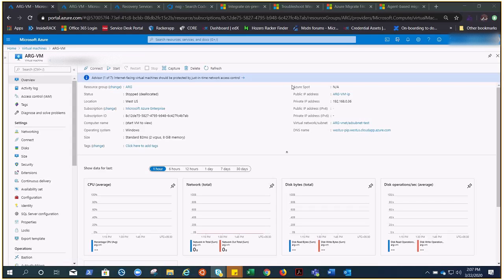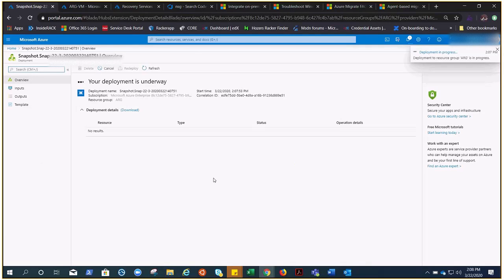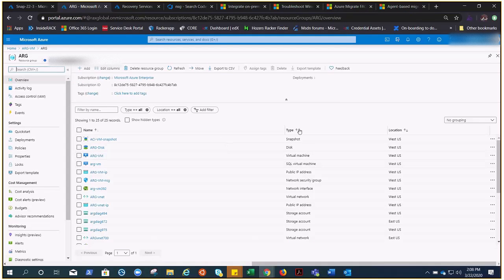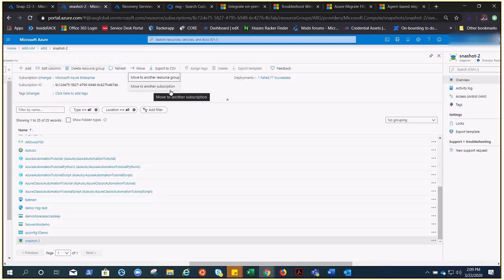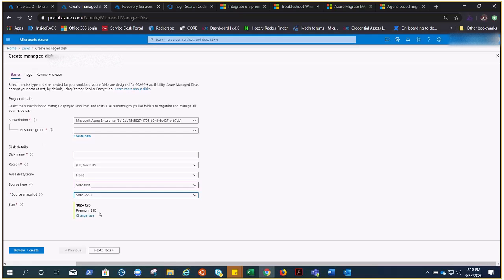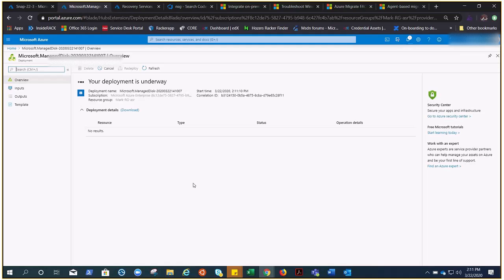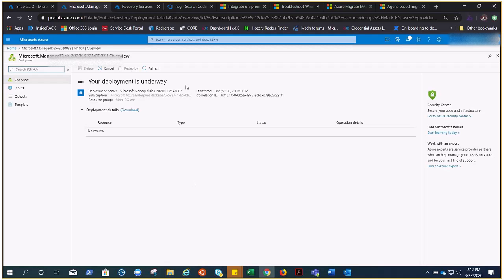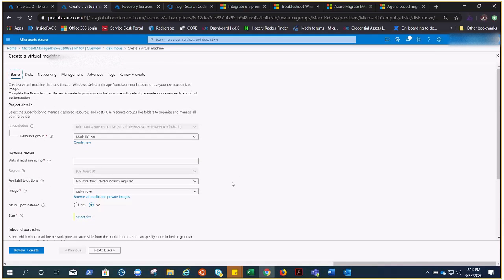Azure Migration : migrating machine with Snapshot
In this video we have shown how to migrate single VM with the help of snapshot to different subacription.